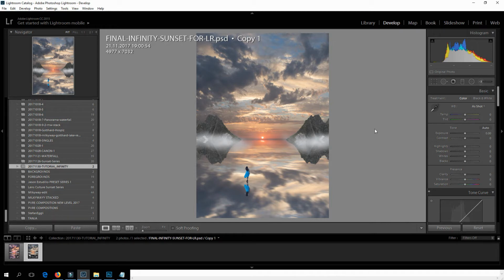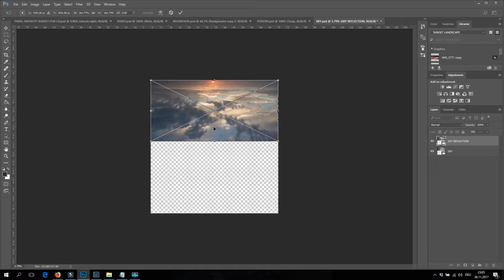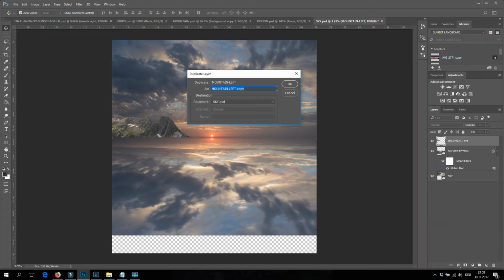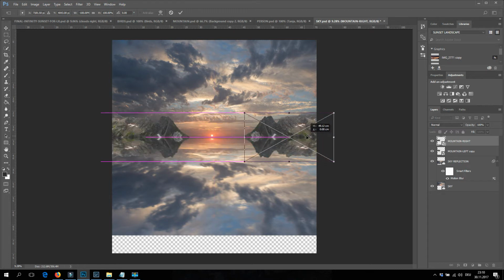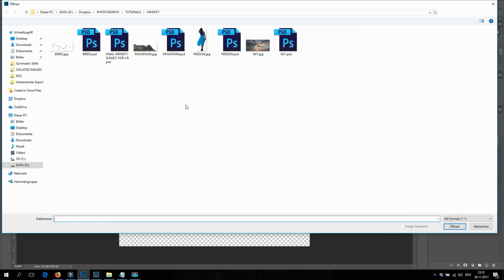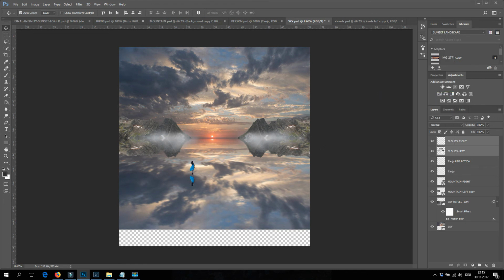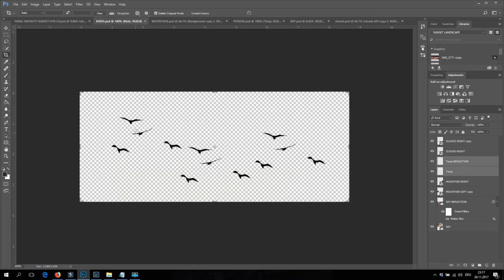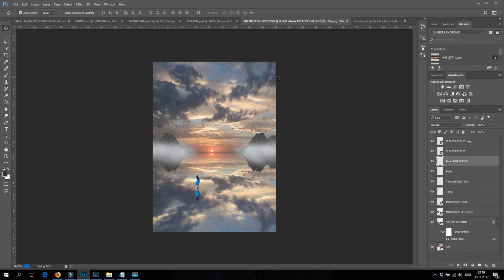How to create a Dreamscape Image in Photoshop in less than 20 Minutes!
In this Video I will show you how you really easy and fast can create an infinity image in Photoshop. It is really simple and I can guarantee that because I am a pure Photoshop beginner yet (just 3 month in Photoshop now). So take this few minutes and learn how you can create some really cool stuff in Photoshop. In the next Video I will also show you how I color grade this creation in Adobe Lightroom.